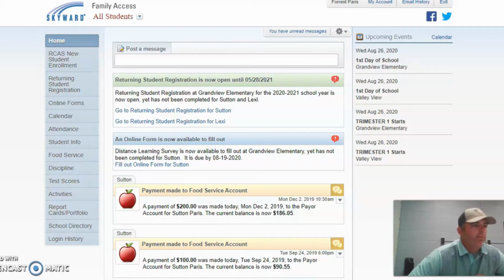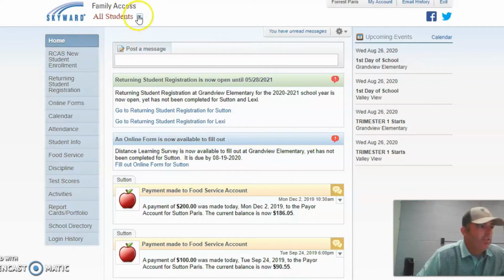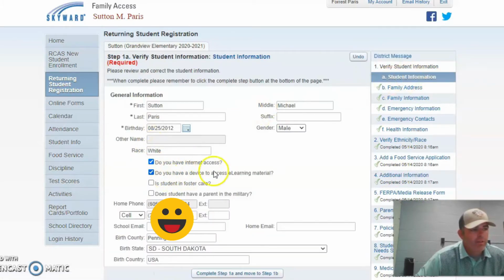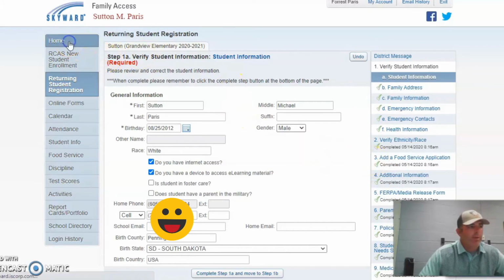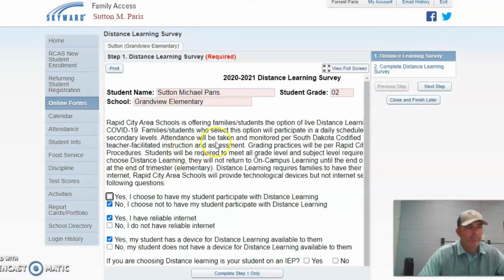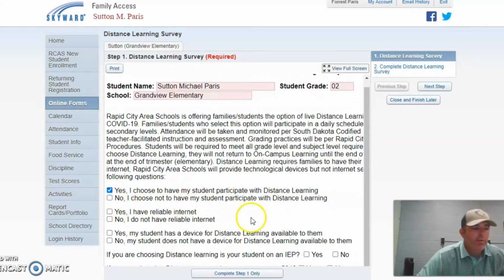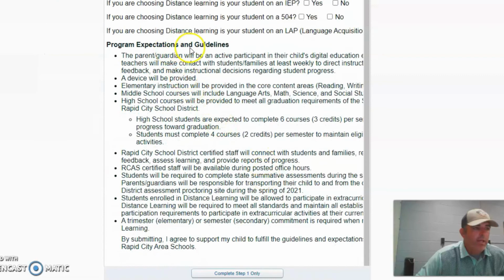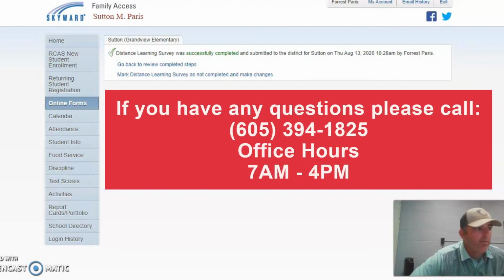IMPORTANT REGISTRATION ANNOUNCEMENT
Hello Roadrunner Families,

If you haven’t already, please log into Skyward Family Access and fill out the Distance Learning form. You either need to opt in to Distance Learning or opt out – but everyone must fill out the form for each student. You will find this form on the home page of Family Access once you login. This needs to be completed by August 19th.

Thank you for your help in this matter.